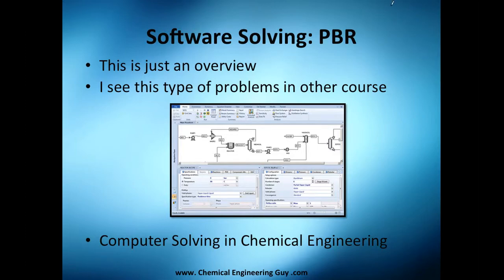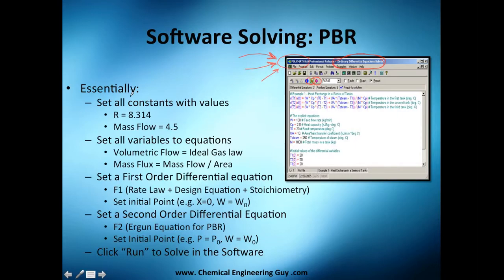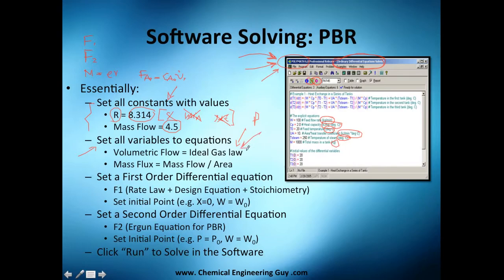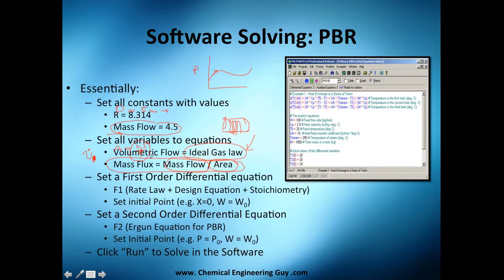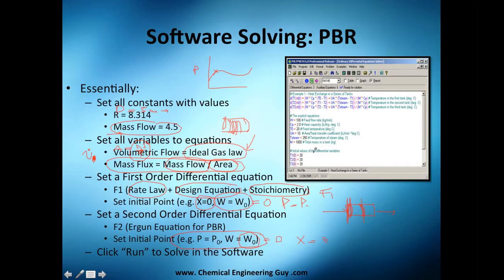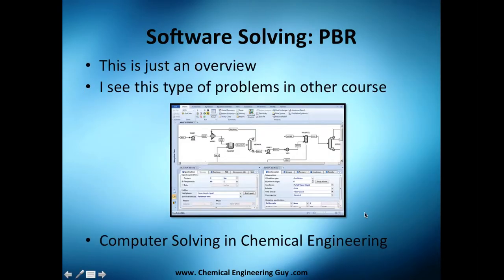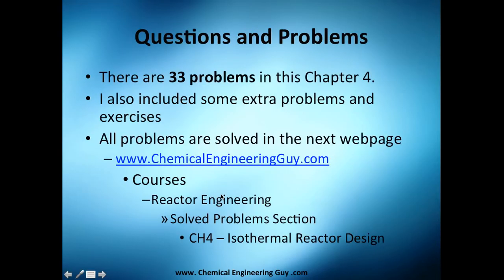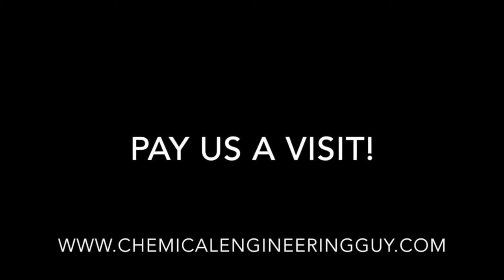Solving a Packed Bed Reactor + Pressure Drop with Software // Reactor Engineering - Class 81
How you should input data when solving the set of Differential Equations in a Software.

1) Set all values to constants (numbers)
2) Set all variables to equations (variables)
3) Set the First Order Differential Equation with its limits (X,P) - Mole balance and Rate Law's Stoichiometry
4) Set the Second Order Differential Equation with its limits (X,P) - Ergun Equation for PBR
5) Run the problem, get solutions